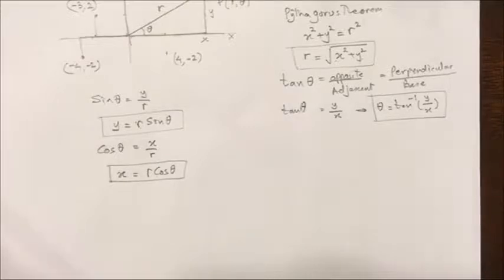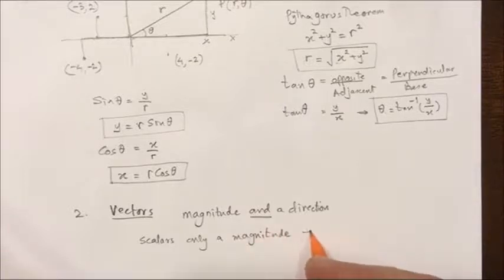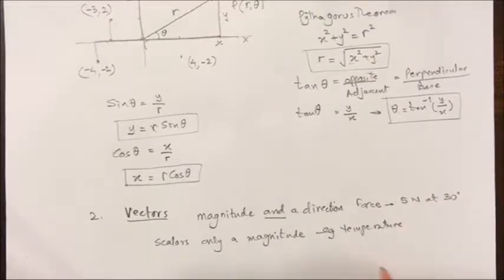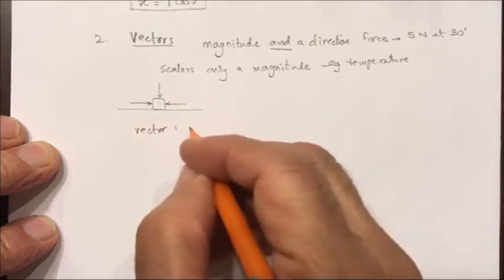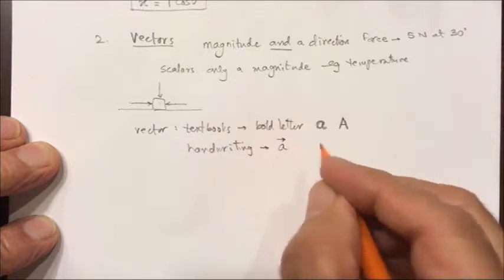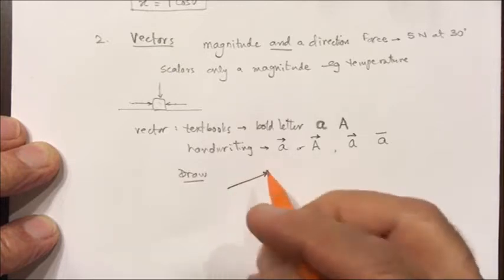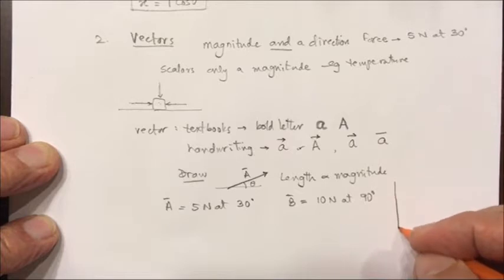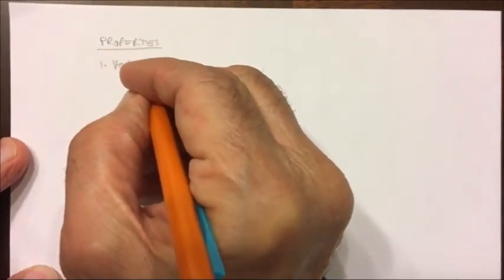vectors 2of6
Introduction to vectors, Scalars and Vectors, Drawing a vector